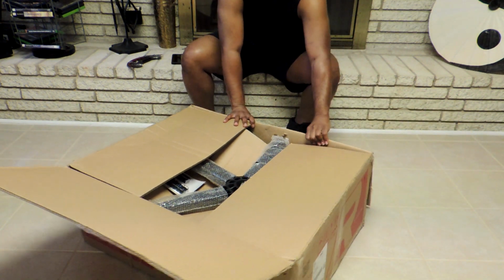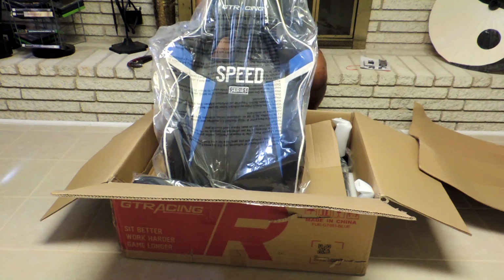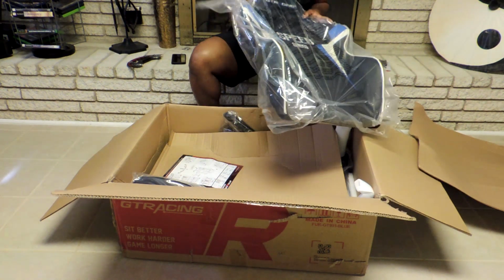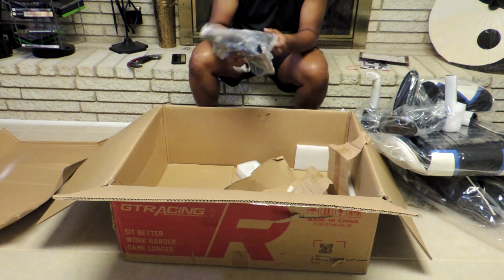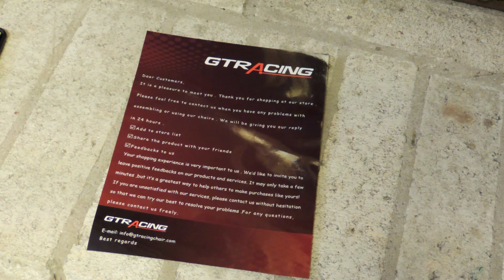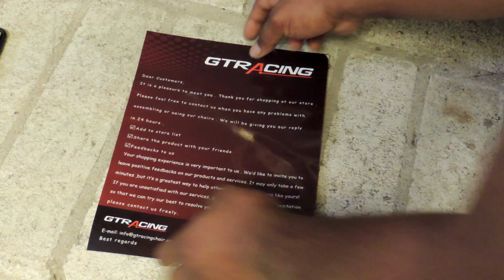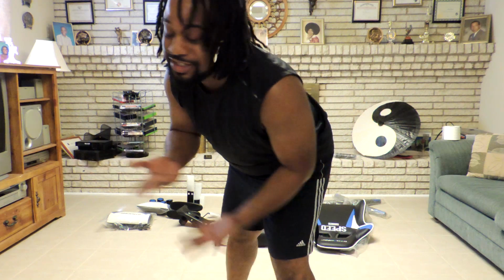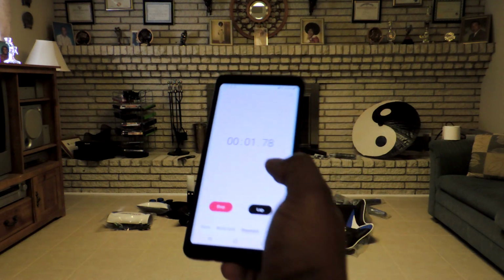GTRACING Gaming Chair Unboxing/Assembly | BlackGaymerGod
You can check out more info on the gaming chair here on amazon where I purchased it:

Here you will find videos of me playing, streaming, reviewing, and discussing PS4 video game related content that I enjoy. I greatly enjoy survival horror, fighting, rpgs, action, and FPS and dabble in other genres of games as well.

Enjoying the Stream? Feel free to $upport my videos with a One-Time donation on my Tip Page found

PSN: gaymer2012

Check out some of my other gameplays!